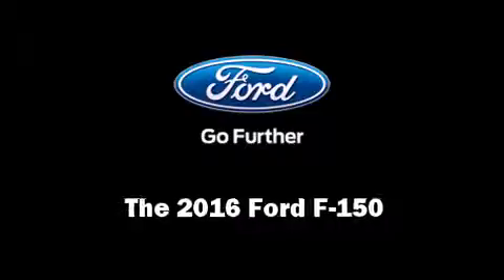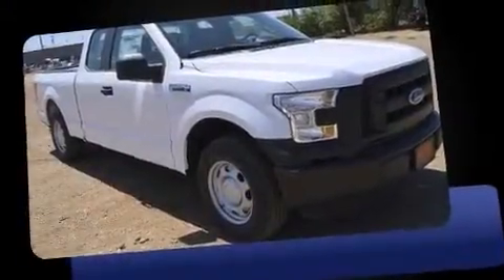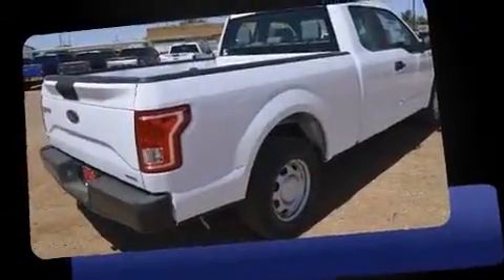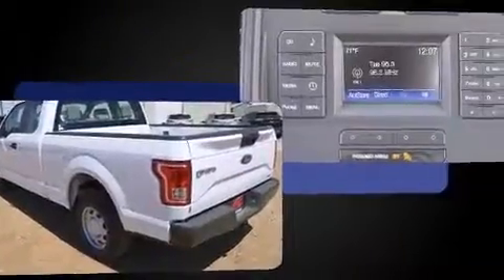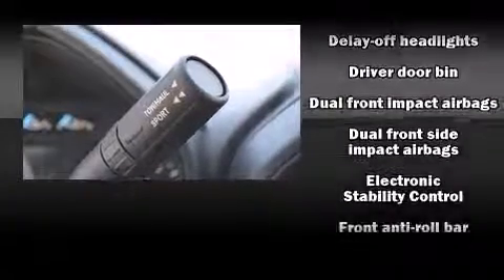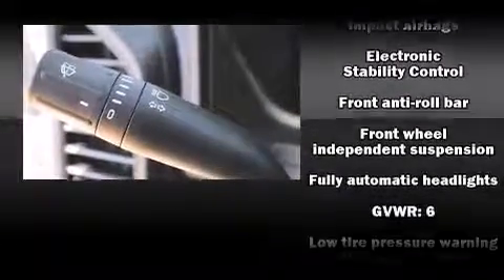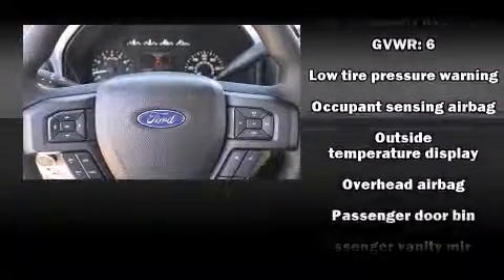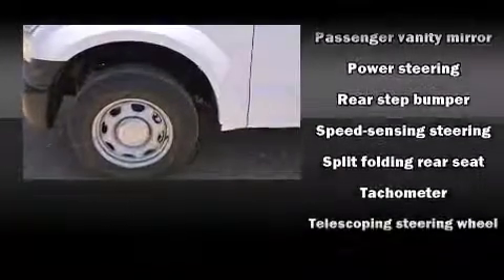2016 Ford F-150 in Lamesa, TX 79331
Introducing the 2016 Ford F-150. A 3.5 liter V-6 engine pairs with a sophisticated 6 speed automatic transmission, providing a smooth and predictable driving experience. Ford prioritized practicality, efficiency, and style by including: a tachometer, variably intermittent wipers, a rear step bumper, fully automatic headlights, telescoping steering wheel, and air conditioning. Ford also prioritized safety and security by including: dual front impact airbags, front SIDE impact airbags, traction control, brake assist, ignition disabling, and 4 wheel disc brakes with ABS. Electronic stability control ensures solid grip atop the road surface, no matter how challenging the driving conditions. We know that you have high expectations, and we enjoy the challenge of meeting and exceeding them! Please don't hesitate to give us a call.